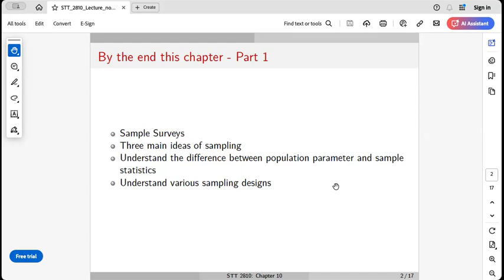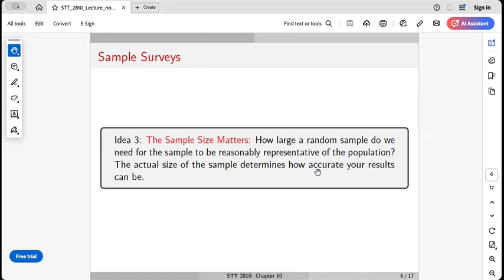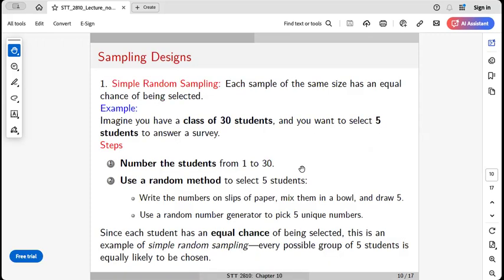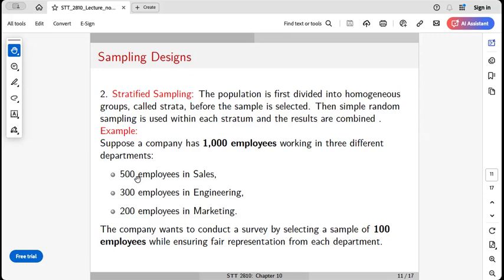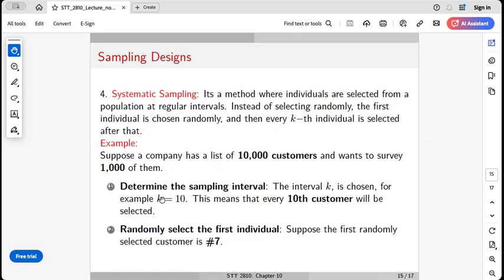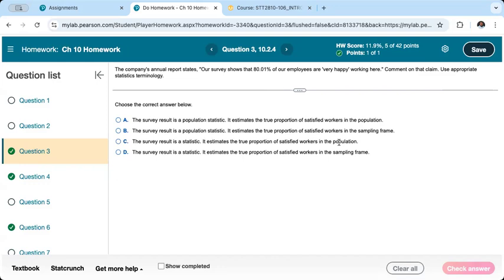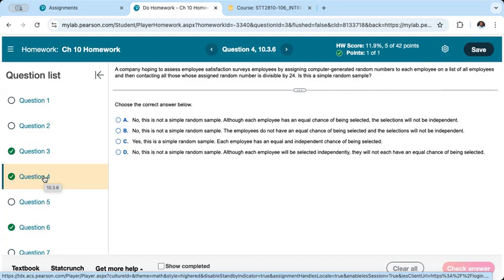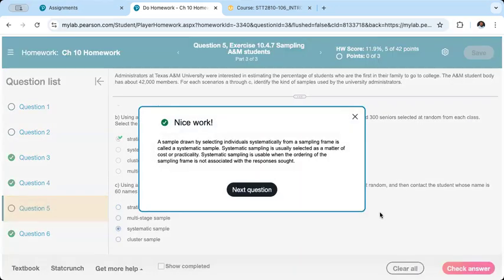Chapter 10 - Part 1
This video explains various sampling designs such as simple random sampling, cluster sampling, etc